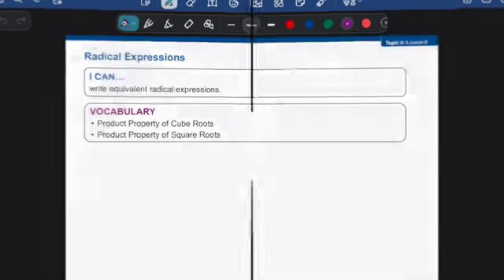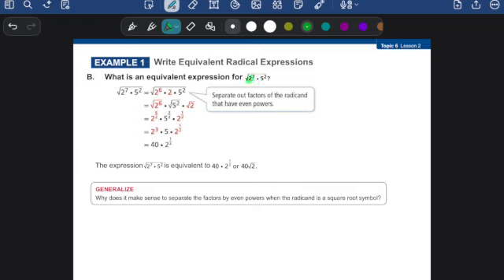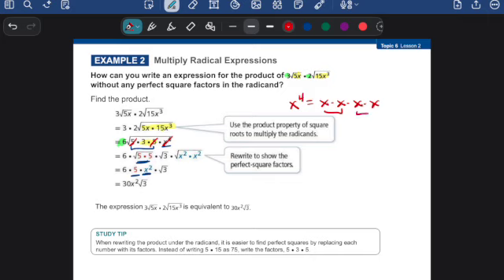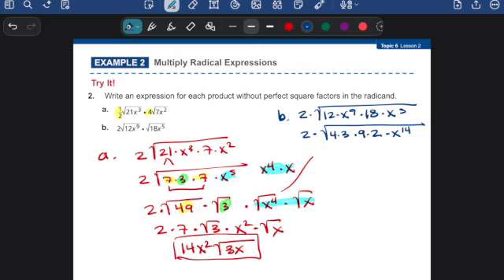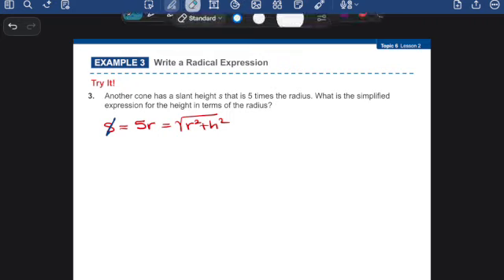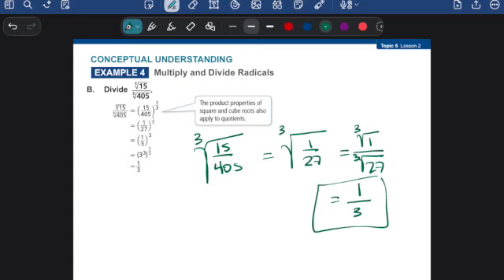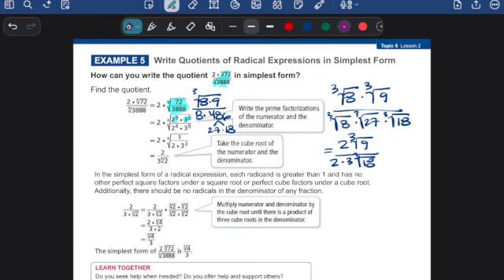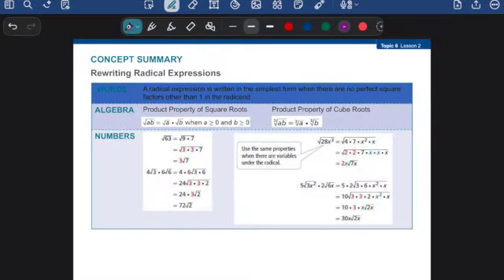Savvas enVision Algebra 1 Topic 6 Lesson 2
Simplifying Rational Expressions: Square and Cube Roots